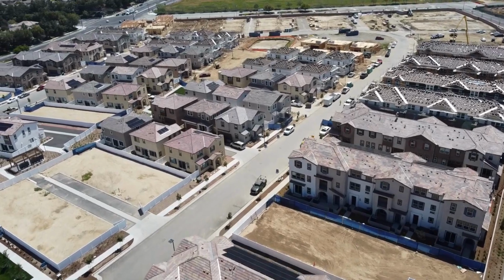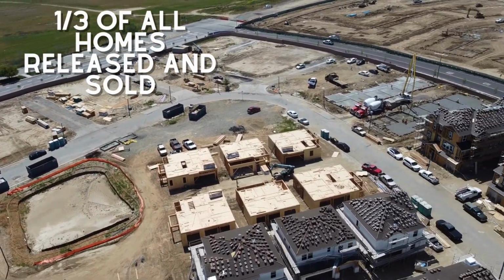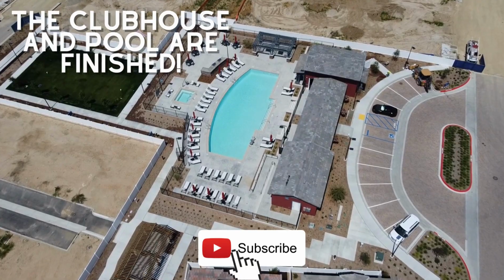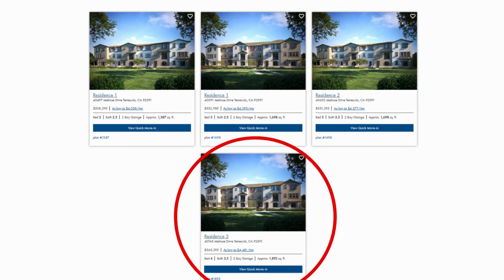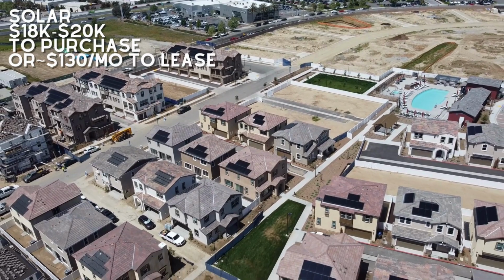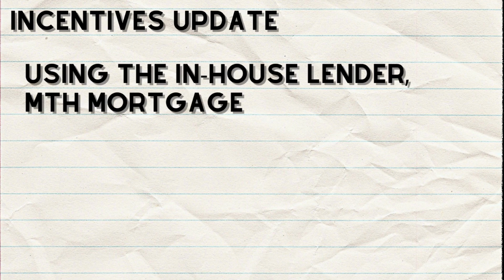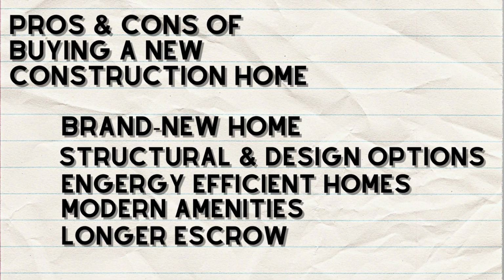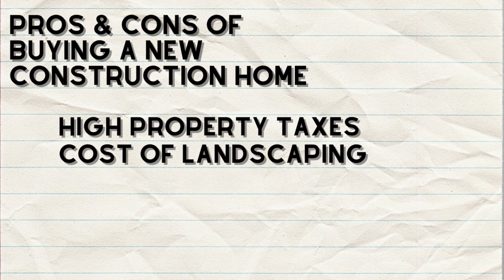Heirloom Farms Community Update - Sultana , Crimson , & Valiant - New Construction Temecula, CA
In this video, I go over the current pricing and incentives for each floor plan in Heirloom Farms by Meritage Homes. Located in the heart of Temecula, and with quick access to the freeway and the Promenade, this is an ideal location for commuters and locals alike. At the end of the video, I mention some pros and cons to consider before purchasing a new construction home.

REMINDER - Register at new construction developments on your first visit with your agent present if you want representation.